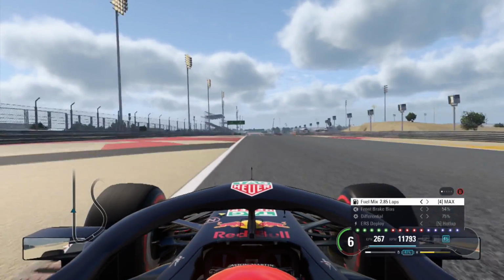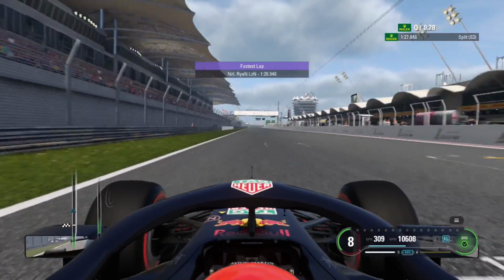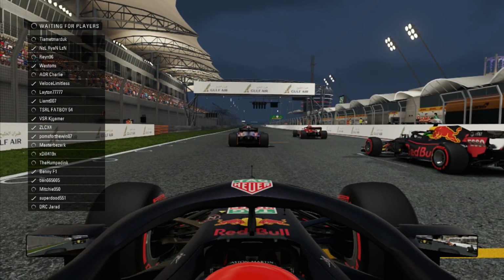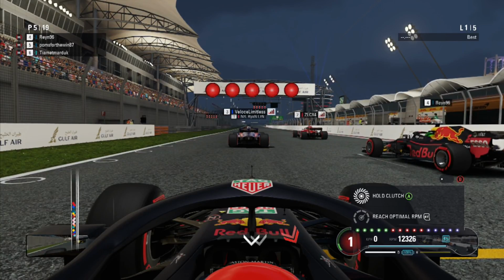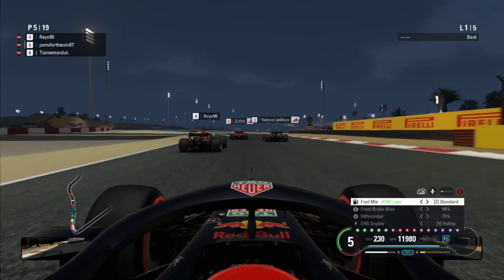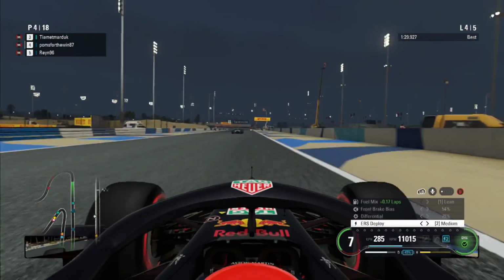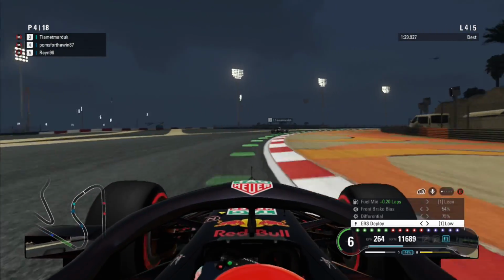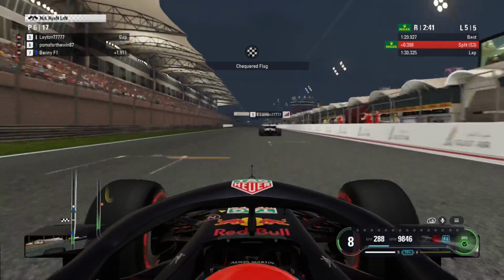FIRST LOOK AT F1 2018 ONLINE: Bahrain Battles with Tiametmarduk!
For my second or third online race on the game, this was a pretty tasty battle. And yes it turns out you can race side by side on this game.